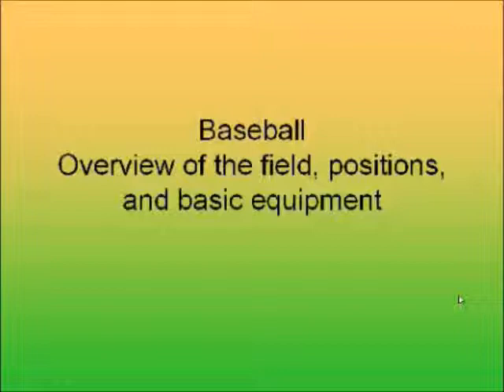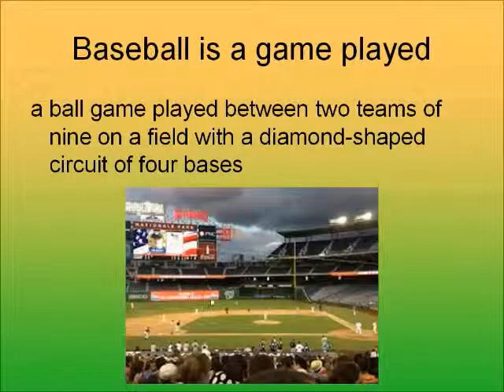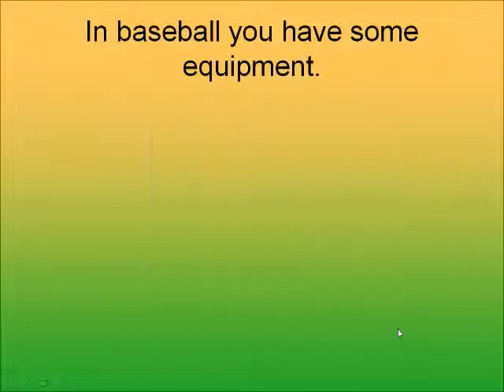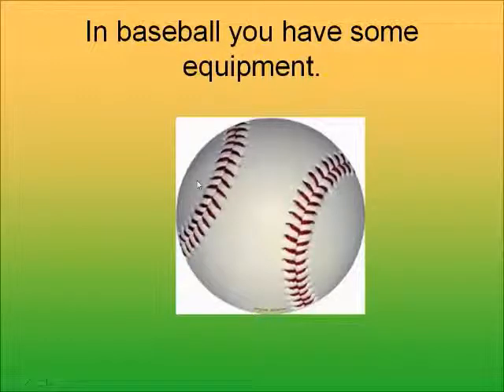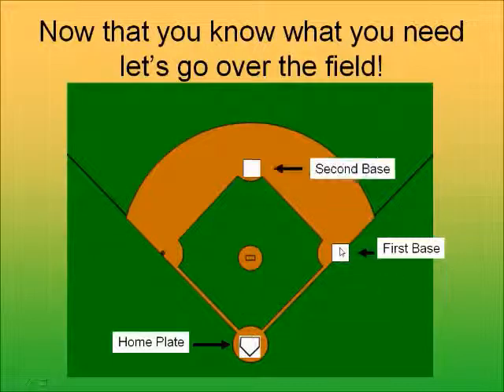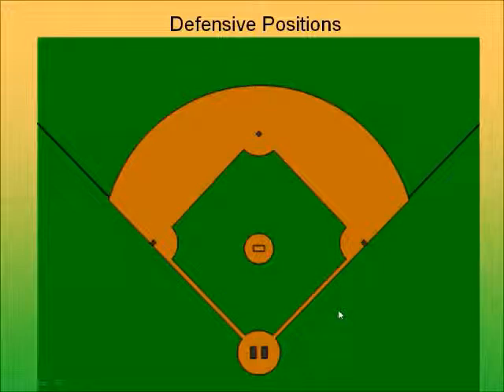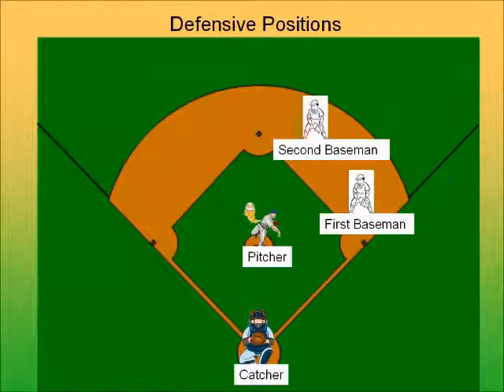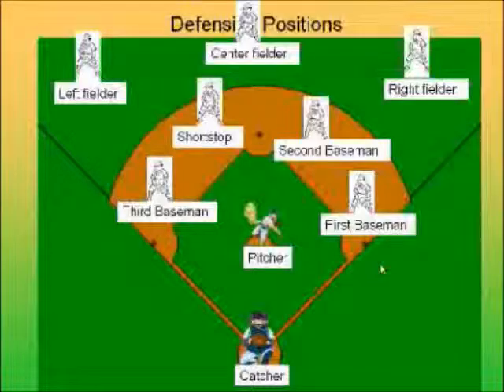Life Skills Baseball Positions and Basic Equipment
Mr. deVelder goes over the baseball defensive positions and basic equipment used to play baseball. 1-2-3 strikes you're out in the old ball game!